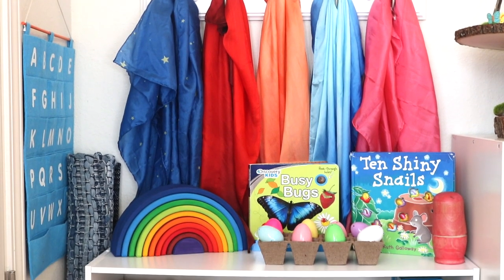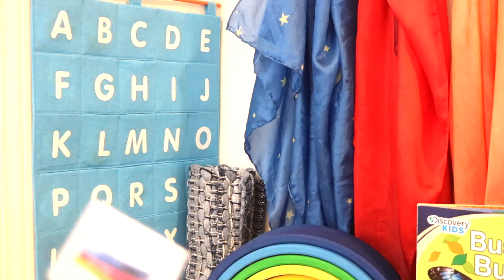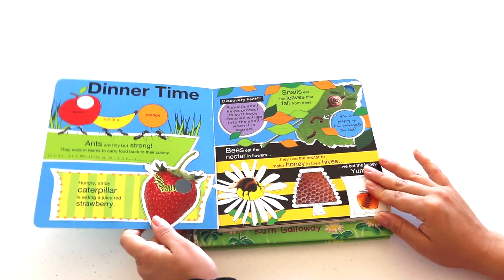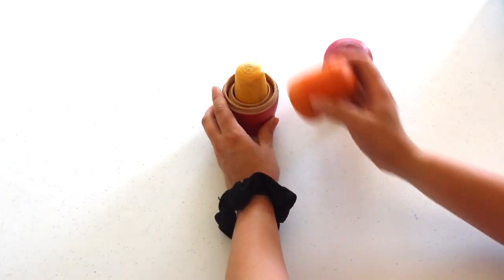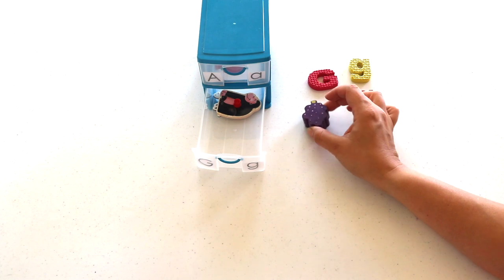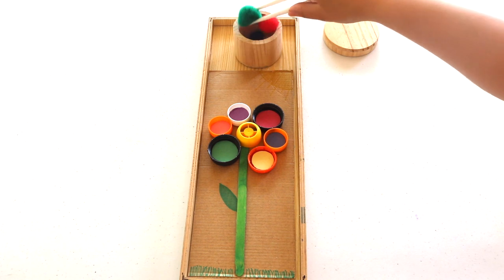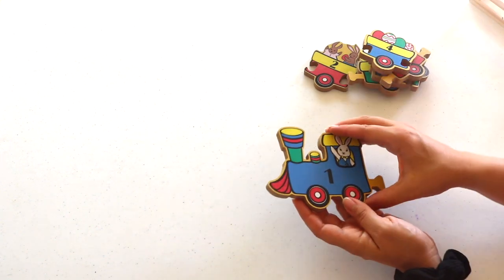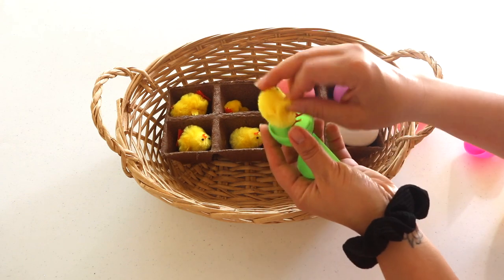Montessori Inspired Toddler Shelf Activities 28 to 30 Months Old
Do you want to see daily content? I post daily homeschool activities, DIY toys, mom Inso and more!

Montessori Cylinder Blocks:

10 Shiny Snails: